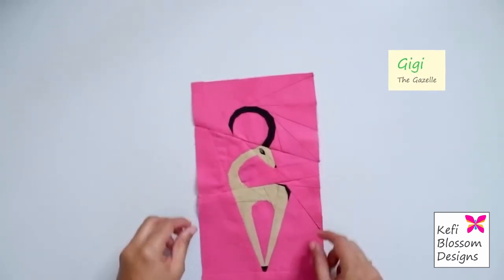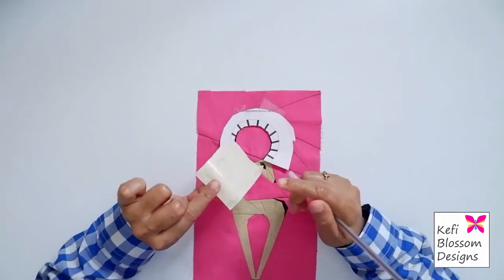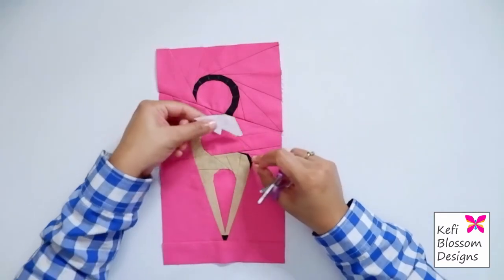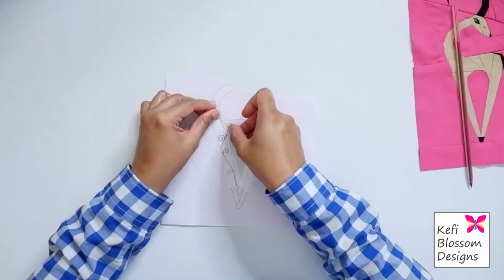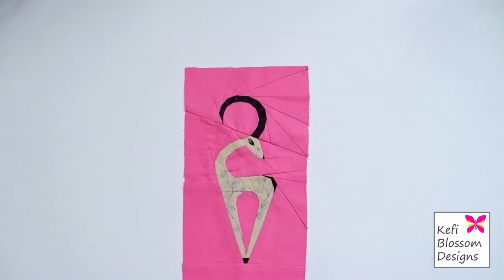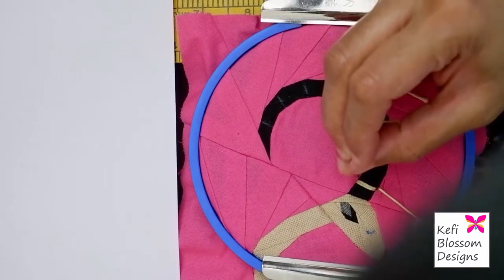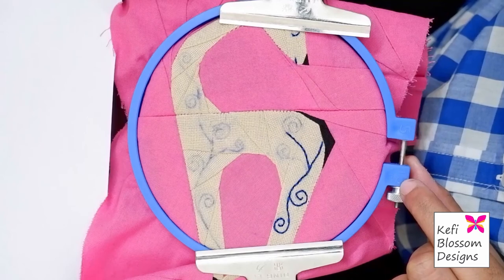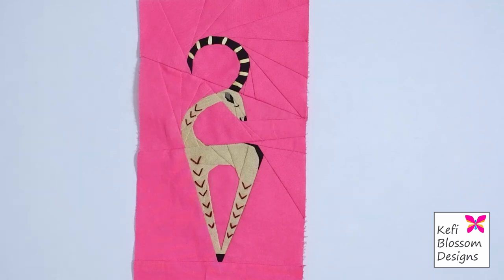Adding Details to quilt Blocks, using simple embroidery.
This video focuses on adding details to quilt blocks, using simple embroidery techniques.